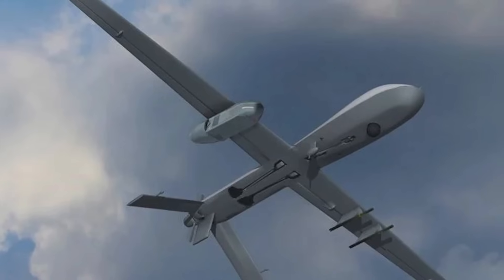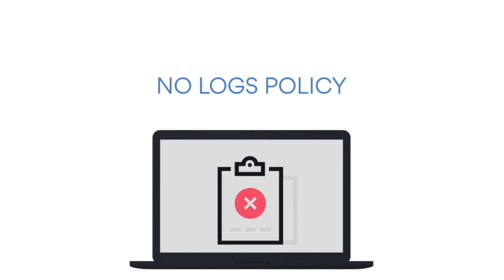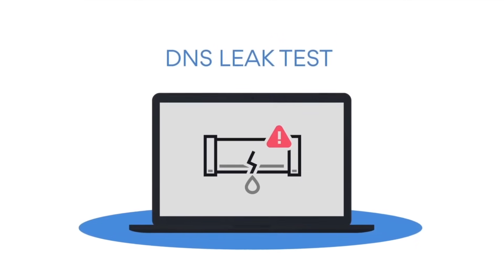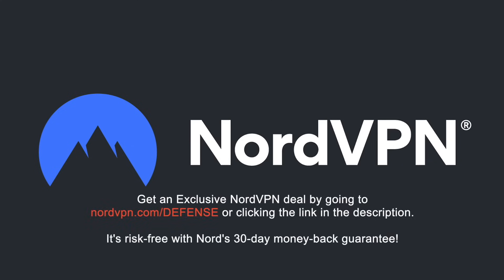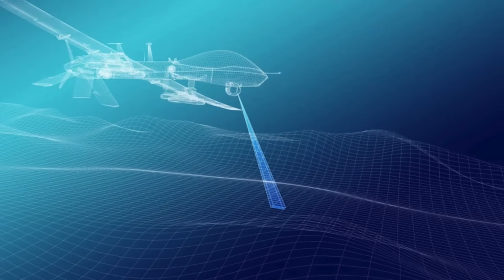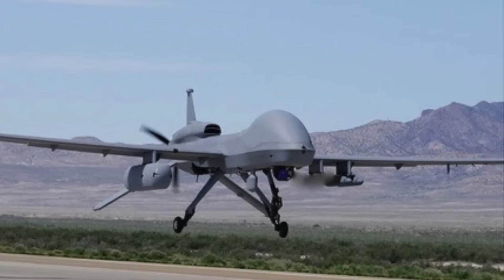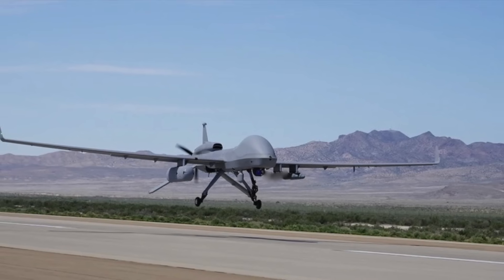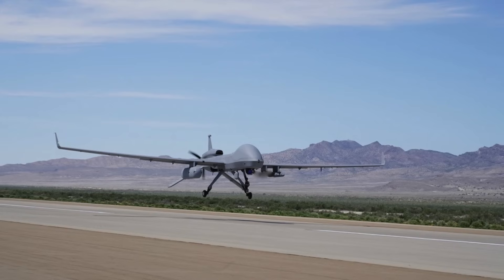MFEW-AL pod | USarmy testing new electronicwarfare asset !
The U.S. Army recently conducted tests and gathered feedback from soldiers regarding an upcoming aerial jamming system, and the initial responses have been favorable, according to a procurement official.

Just over a month after expressing concern about gaps in the U.S. military's electronic warfare capabilities, Army Undersecretary Gabe Camarillo announced that the Army's leading initiatives to enhance jamming and sensing capabilities is demonstrating potential.

The Multi-Function Electronic Warfare-Air Large (MFEW-AL) is part of the Army's renewed focus on advanced electronic warfare technologies following a period of neglect. Lockheed Martin is leading the development of this self-contained pod, which was originally designed to be mounted on an MQ-1C Gray Eagle drone produced by General Atomics.

However, there are now discussions about its broader applications. A few days ago, the US Army showcased the MFEW-AL pod in Aberdeen, Maryland.

In this video, Defense Updates analyzes how the Multi-Function Electronic Warfare-Air Large (MFEW-AL) pod could help the US dominate the EW spectrum ?